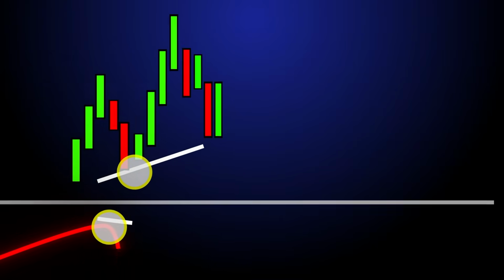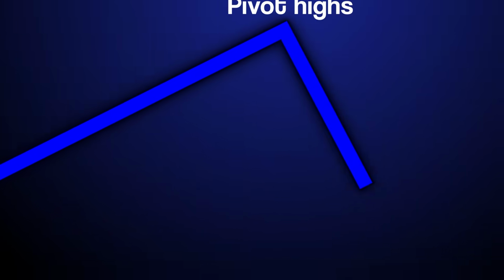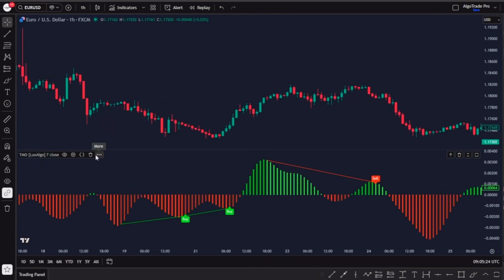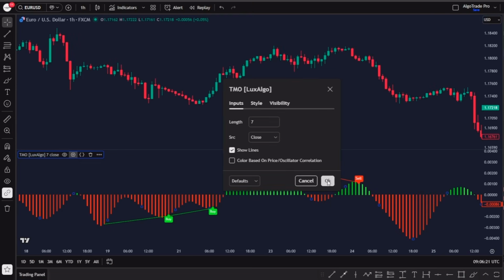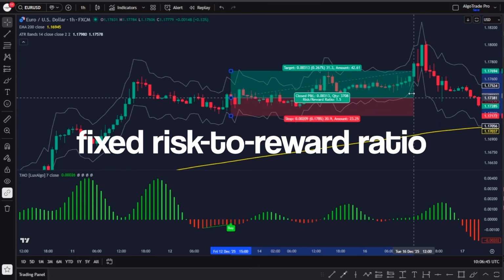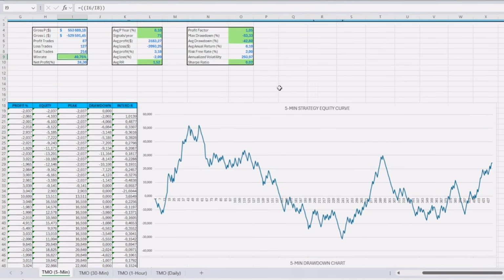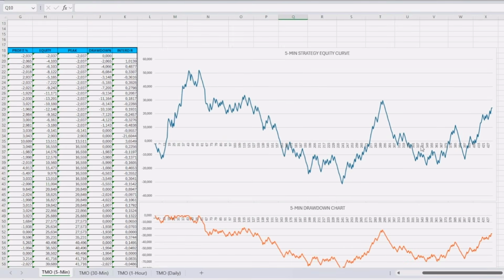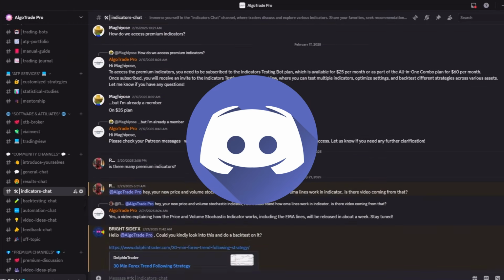This FREE Indicator Finds REAL Divergences (So I Tested It!)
Divergences are one of the most overused concepts in trading.
Everyone draws them. Everyone posts them. And yet, most traders still lose money using them.

So when a FREE LuxAlgo indicator claims it can detect real-time divergences, without repainting and without pivot lag, there’s only one thing to do: test it properly.

In this video, I run a full, rule-based backtest on the Triangular Momentum Oscillator & Real-Time Divergences indicator by LuxAlgo.

⏱ *CHAPTERS:*
00:00 – Intro
00:52 – TMO Indicator
02:20 – How To Use It
03:18 – How To Test It
05:06 – Full Test
05:37 – Strategy’s Results!
07:13 – Indicators’ Ranking